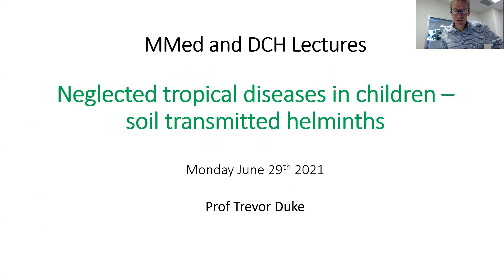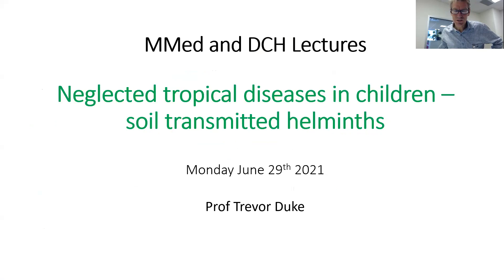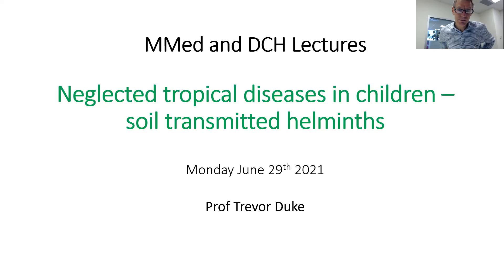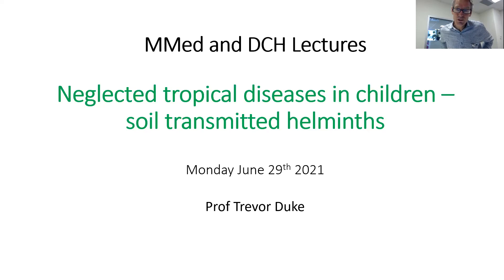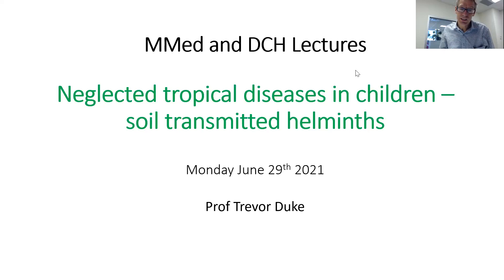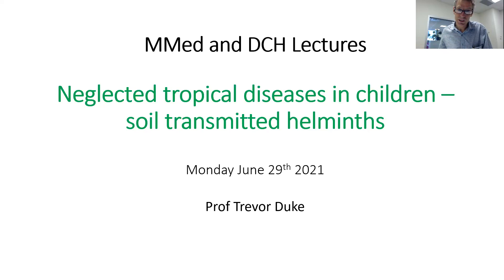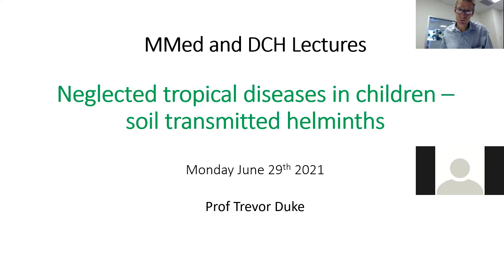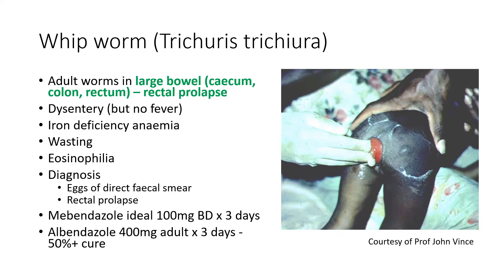Weekly Paediatric Lecture 2021 19 Soil transmitted helminths in children June 29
In this session we cover one of the WHO Neglected Tropical Diseases, illness caused by soil transmitted helminths.  We discuss the different types of worms, the way they infect children, their clinical manifestations and treatment.  Helminth infestations are more common than we often realise; while many are asymptomatic, they cause much anaemia, weight loss, oedema, skin rashes, and rarely systemic features like pneumonia and pleural effusions. Sometimes helminths are difficult to diagnose and their clinical manifestations are mistaken for other diseases, so it is important that paediatric trainees have a good understanding of them.